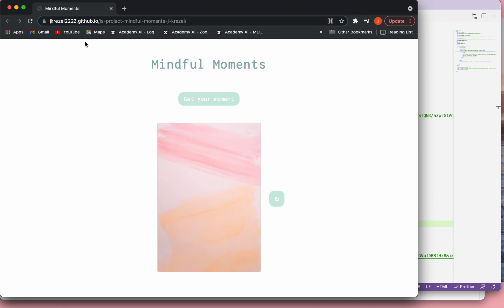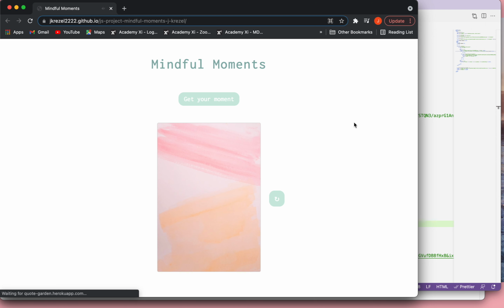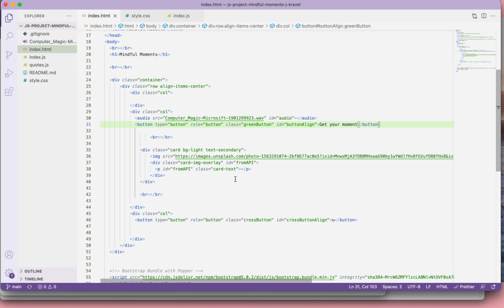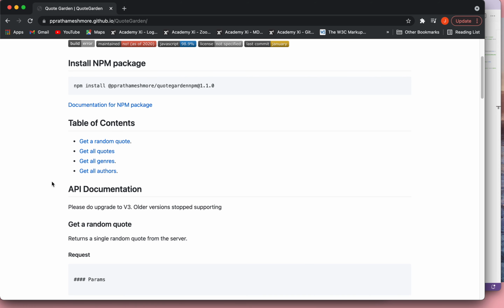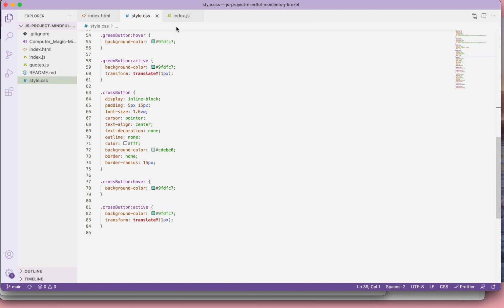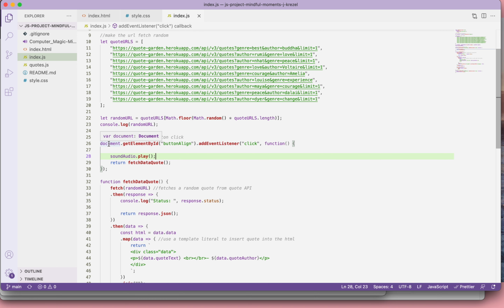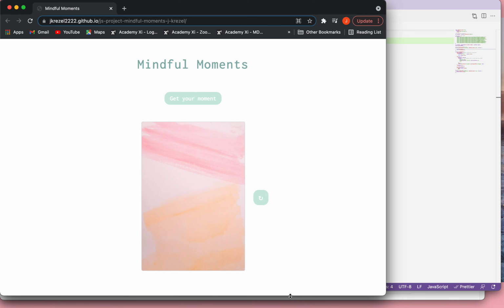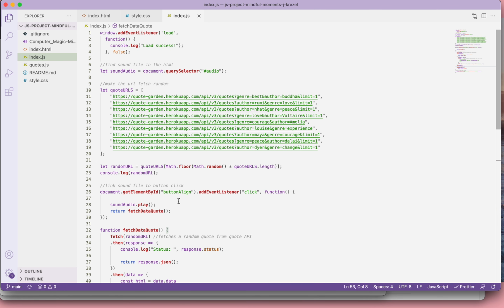Javascript project demo - Mindful Moments app